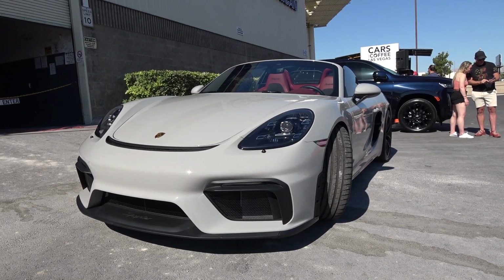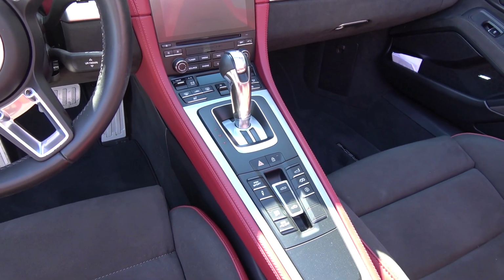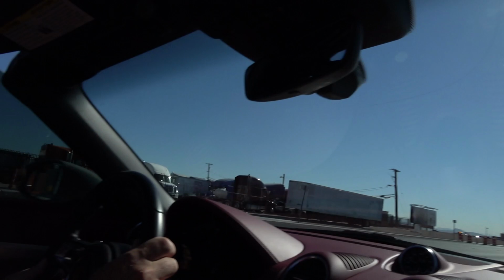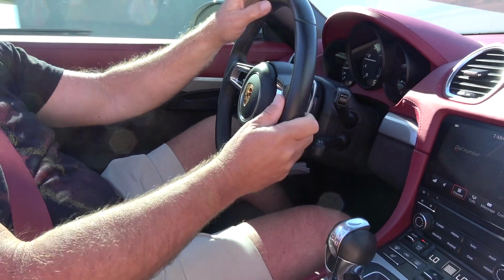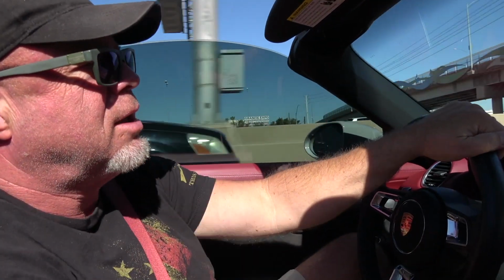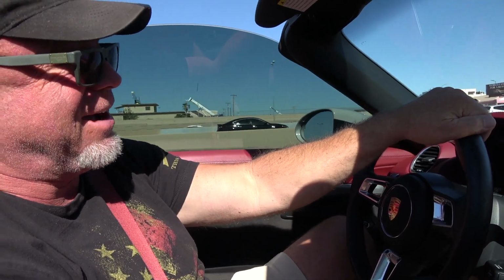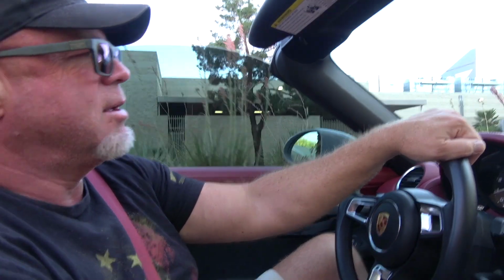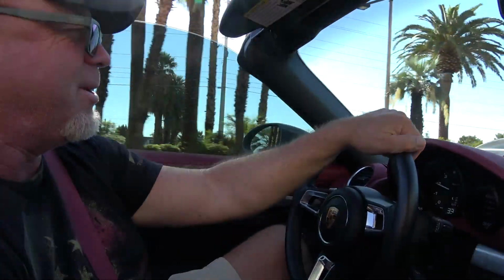2021 PORSCHE 718 SPYDER - ONLINE AUTOMOTIVE MUSEUM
Rachel Lattner interviews Eric Brown today at Shelby Cars and Coffee. Eric brings a beautiful Porsche 718 Spyder to Shelby Cars and Coffee this day. Eric explains to Rachel why this Porsche is unique and rare. Shelby Cars and Coffee held every Saturday from 7:00 am to 10:00 am.